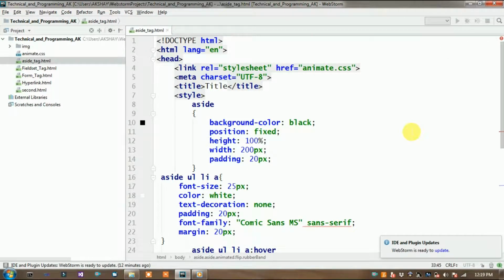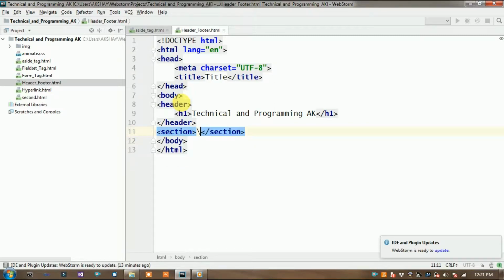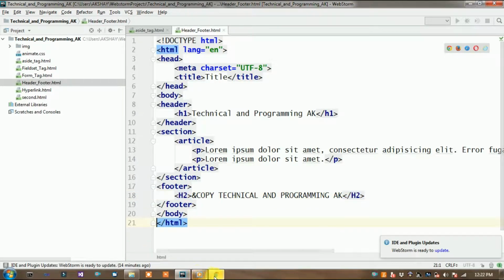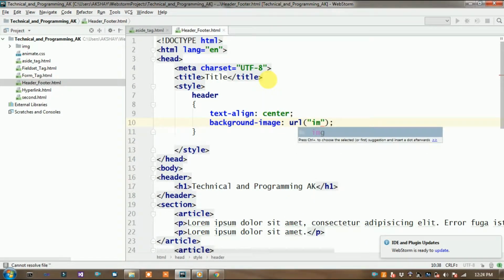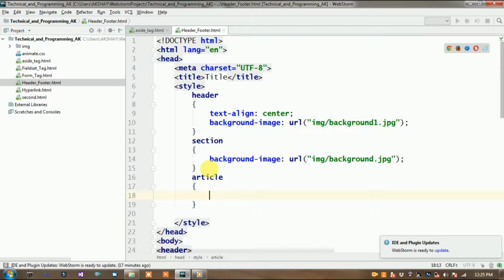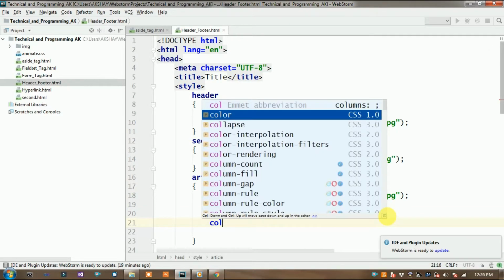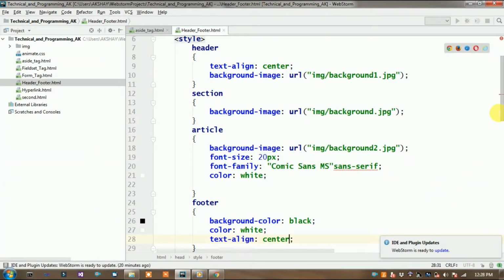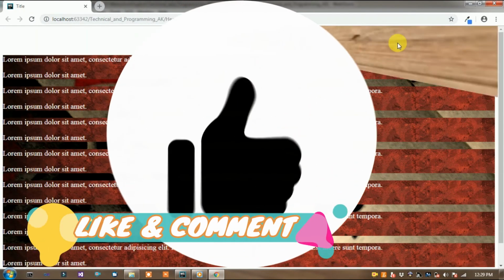Header Footer tag in html | section tag | html tutorial for beginners | html5 tags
In this Video I will show you header and footer tag in html